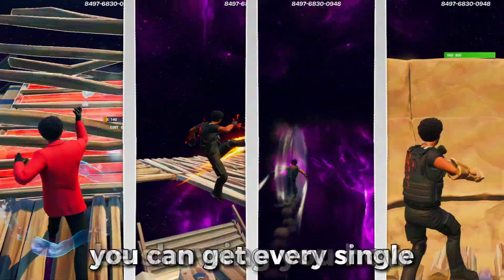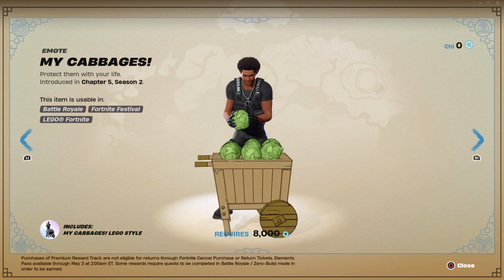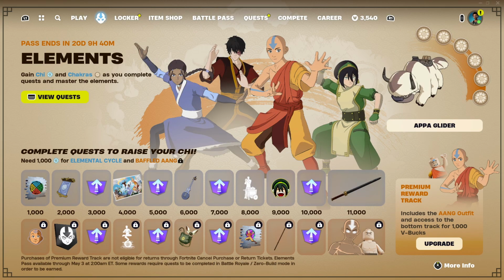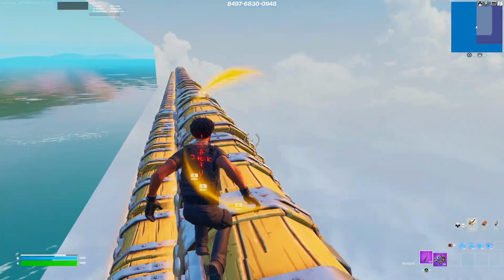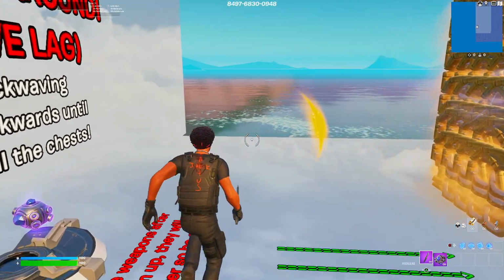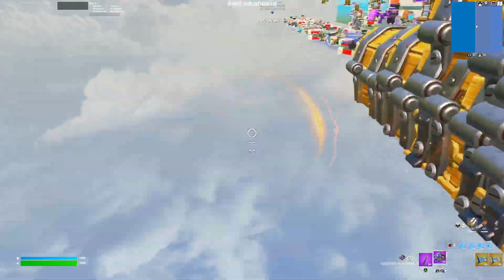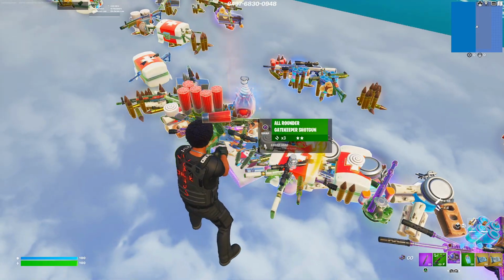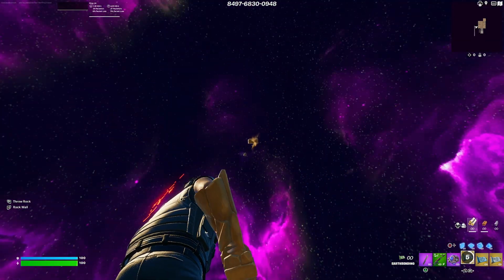How To GET ALL AVATAR MYTHICS In FORTNITE CREATIVE!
Here's how you can get Fortnite Chapter 5 Season 2 ALL AVATAR MYTHICS in a public Creative map!

0:00 - Intro
0:21 - Avatar Mini Event Battle-Pass Showcase!
2:57 - How To Get Avatar Mythics in 1.0!

🎥 Video Information :
🔴 Released during Fortnite Chapter 5 Season 2.
🔴 Released April 13th, 2024.
🔴 Video is OWNED by CoolOvalBatman.
🔴 PG
🔴 Edited by CoolOvalBatman.